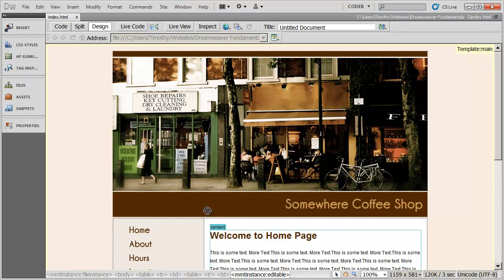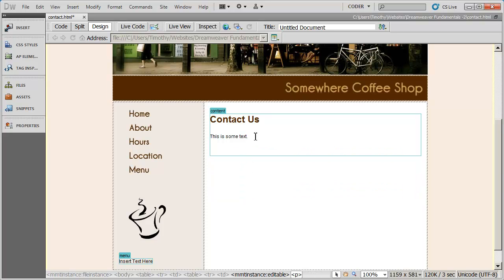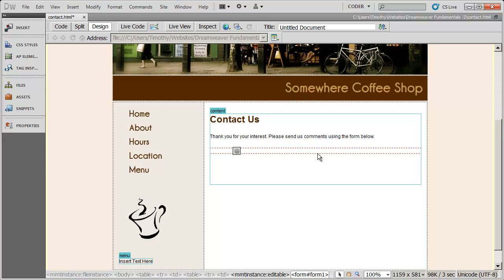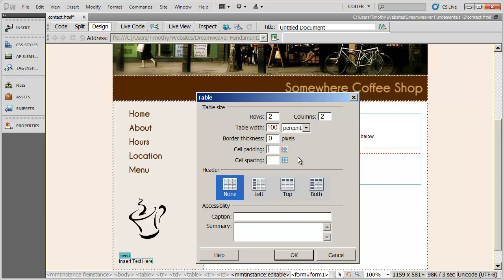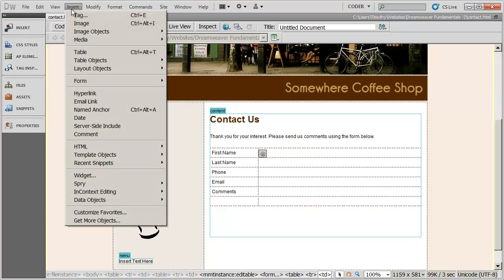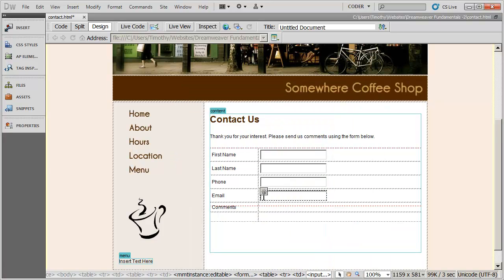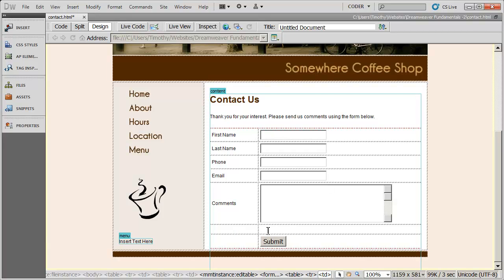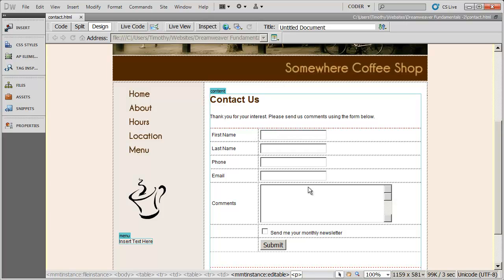9 - Creating Table Based Layouts in Dreamweaver